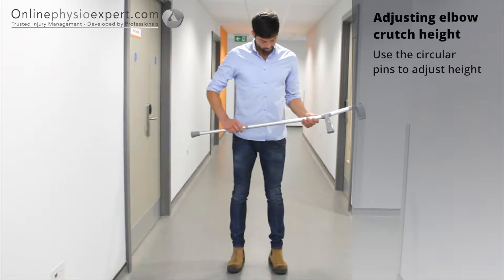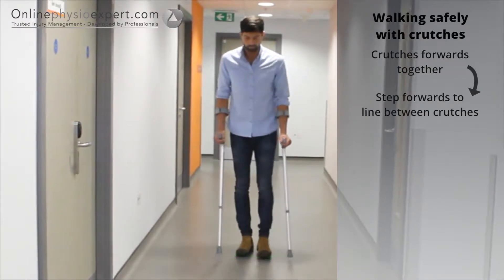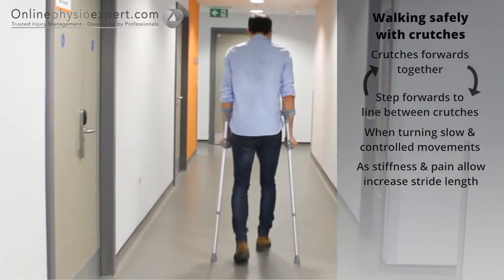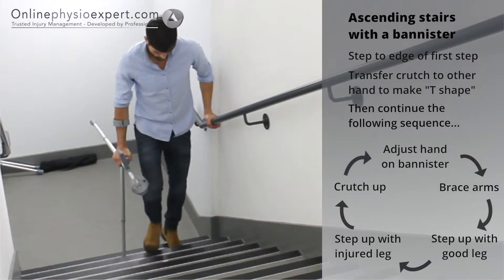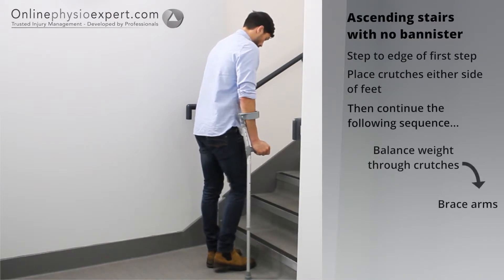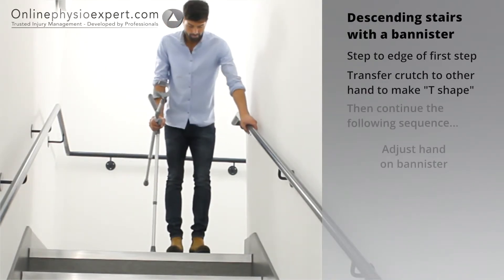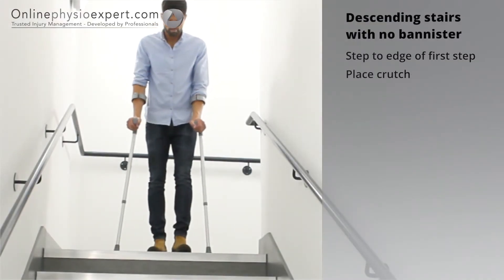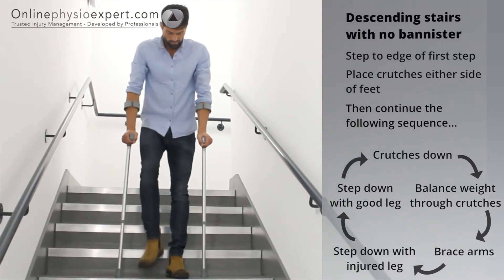Crutches tutorial partial weight bearing L